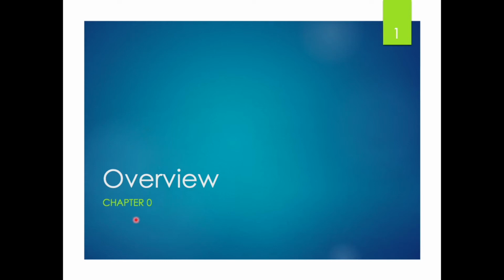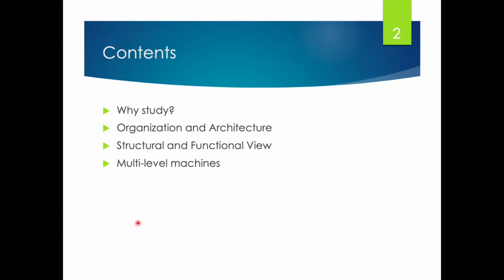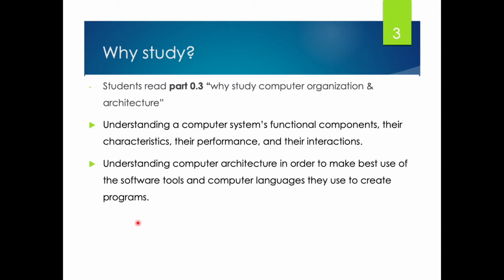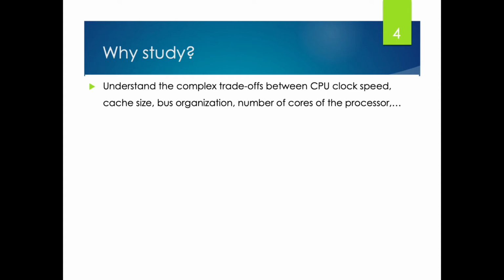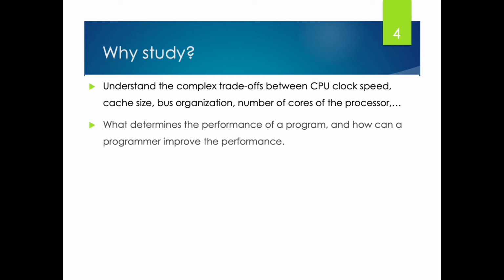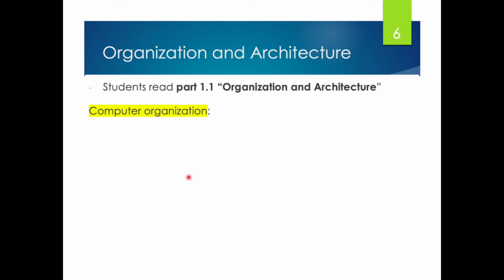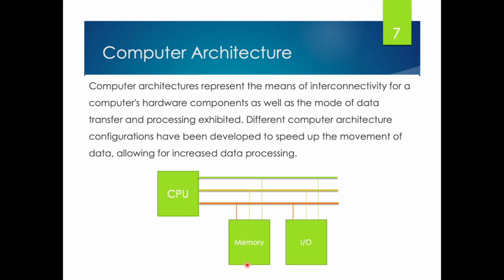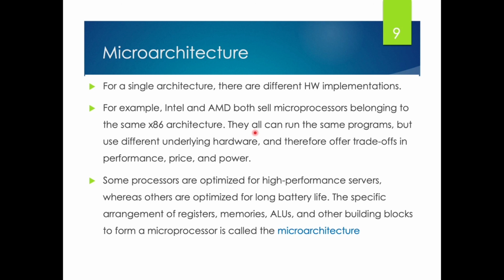CAAL Chapter 0: Overview - part 1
Video lecture of chapter 0, part 1:
- Why study
- Computer organization vs architecture
- Micro-architecture